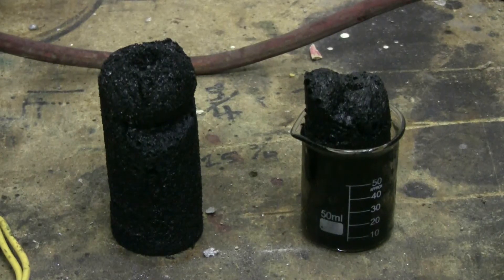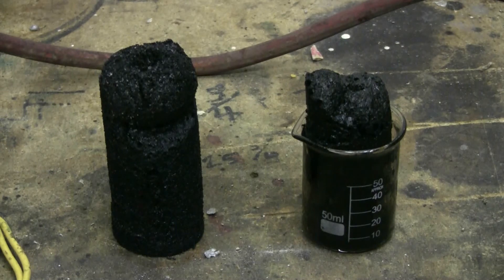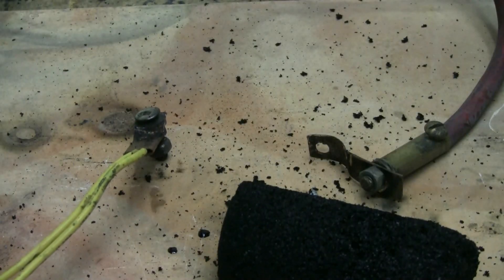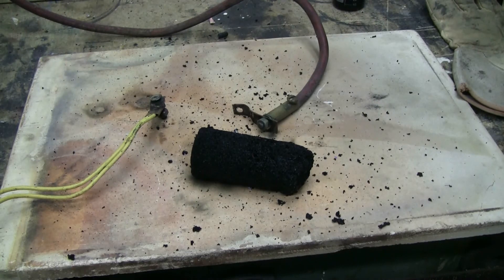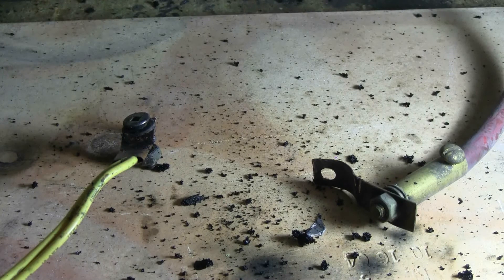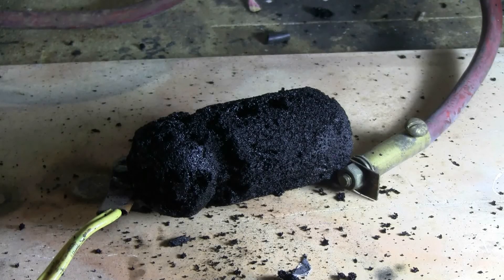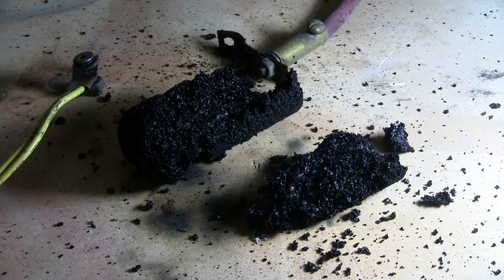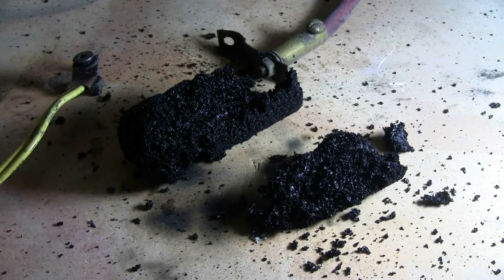Capacitor Bank #79 - Carbon Foam From Chemistry Experiment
There was some carbon foam left from a chemistry experiment and it looked like it would be good for a capacitor bank test. The carbon foam got a few shots of 6400 V from the 70 uF capacitor bank. Slow motion recorded at 240 and 480 frames/sec.